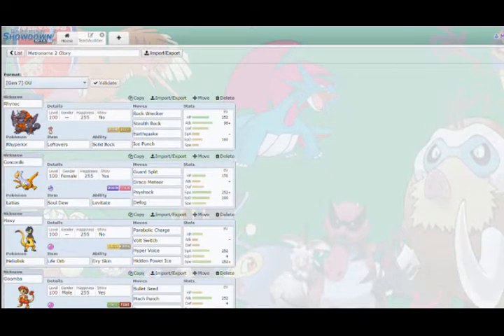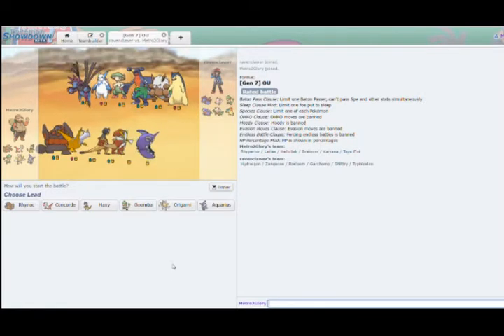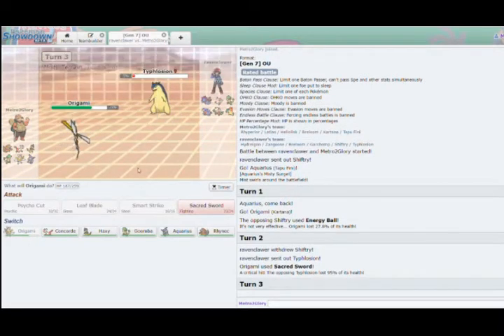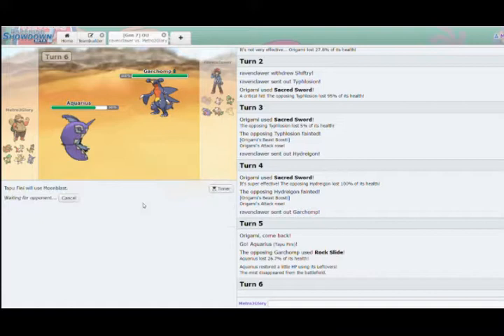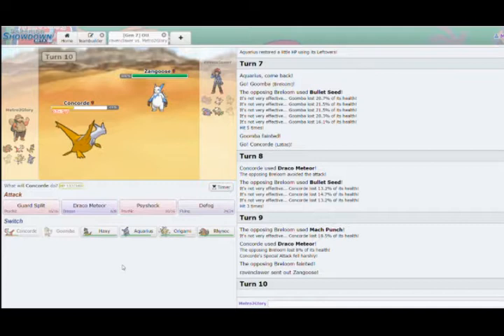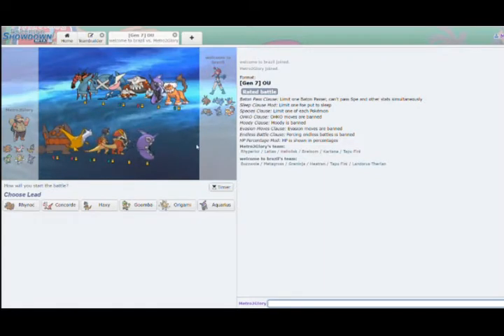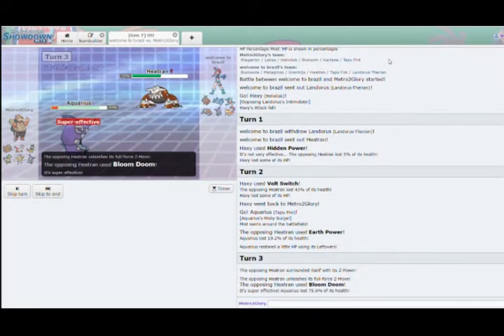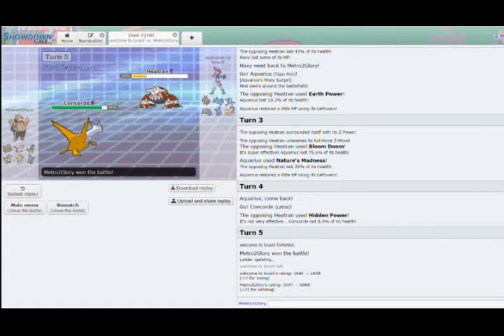Metronome 2 Glory Episode 10 Brazil Has Left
A Brand New Series In Where I Use A Metronome Team To Determine Which 6 Pokemon I Bring On My OU Team To Climb The Ladder On Pokemon Showdown. This Is Definitely Going To Be An Interesting One.